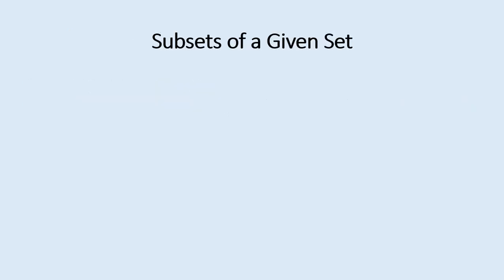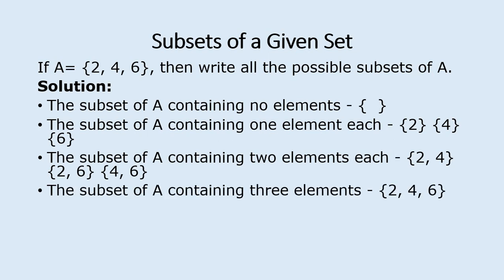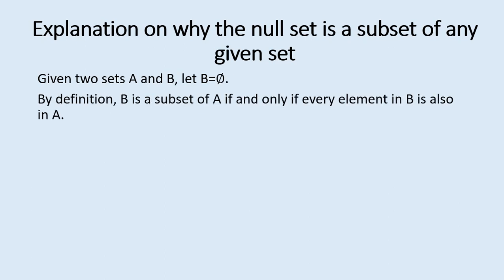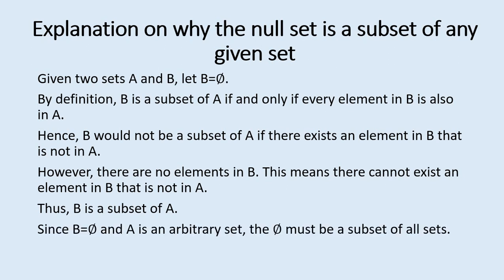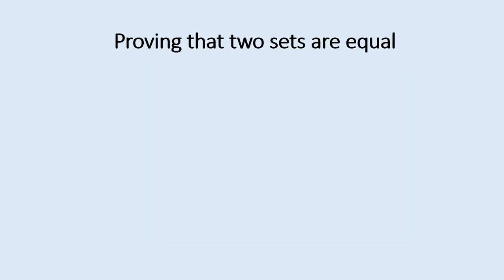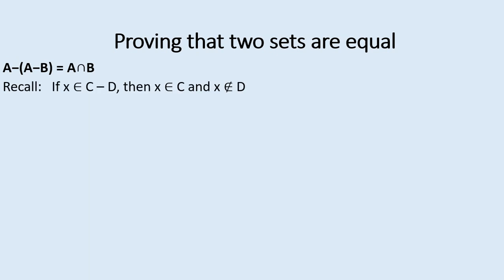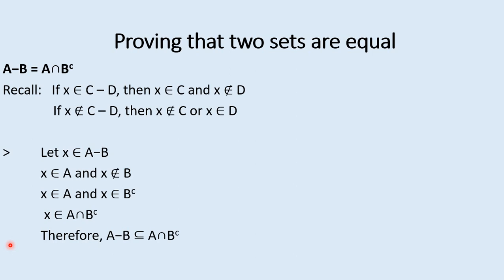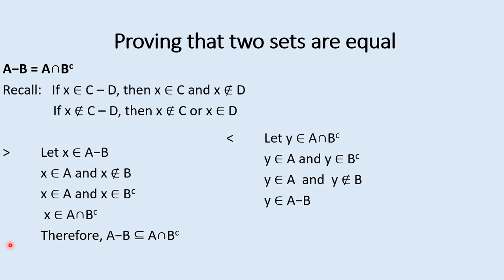Abstract Algebra- Basic Set Theory 1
In this video we prove why the empty set is a subset of all sets. In addition, we looked how to prove that two sets are equal.